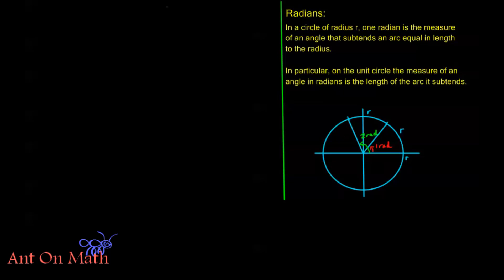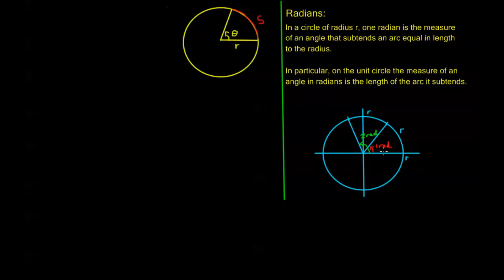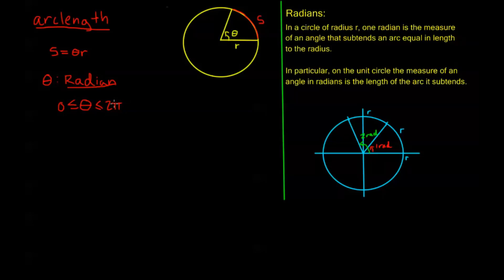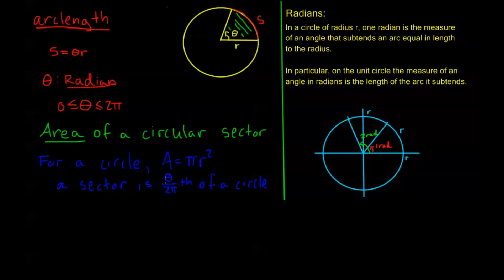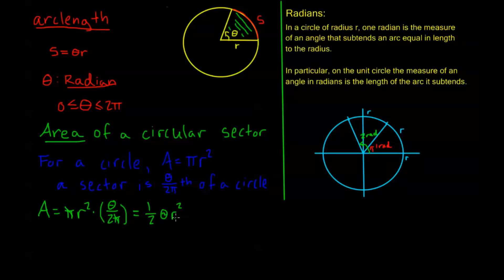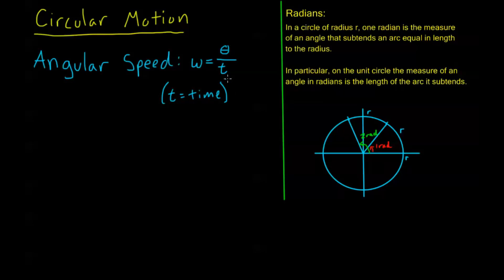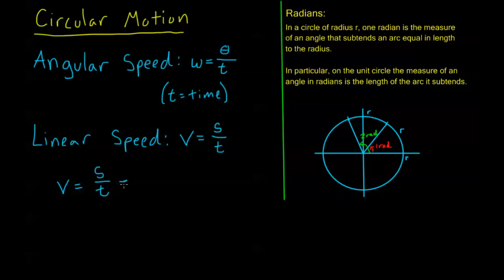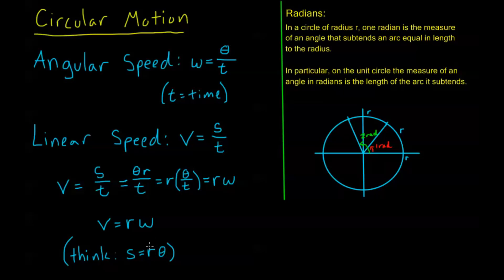6.1.2 Circular Arcs, Sectors and Motion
Looking at Arcs, Sectors and Motion of an arbitrary circle.  Derivation of useful formulas See all Ant On Math videos